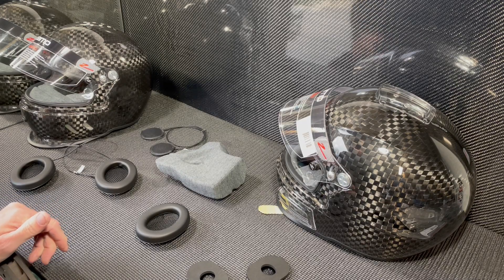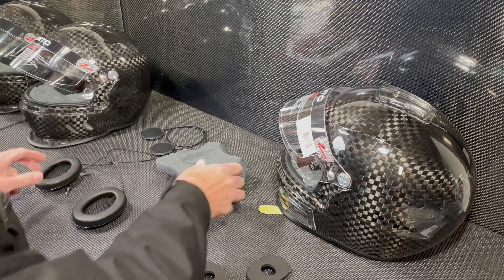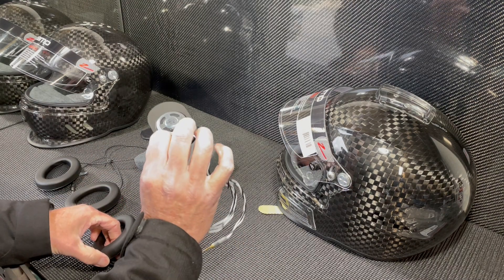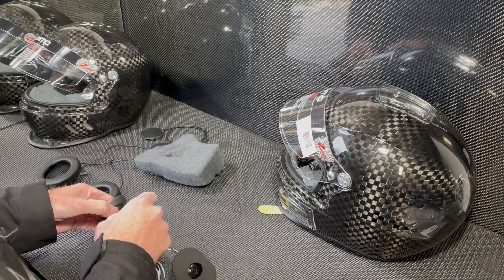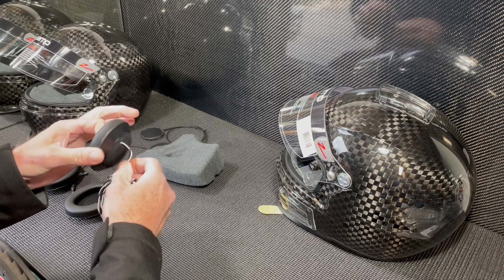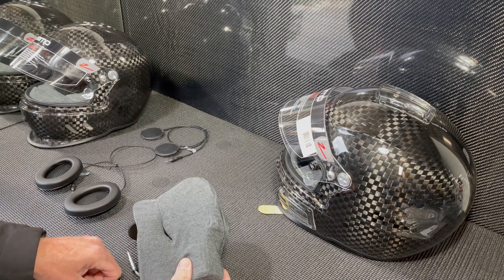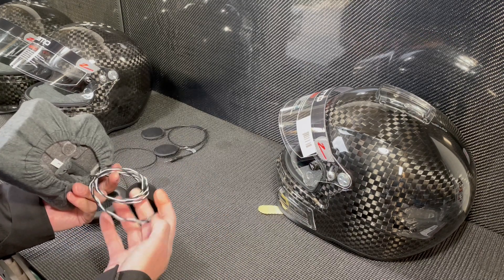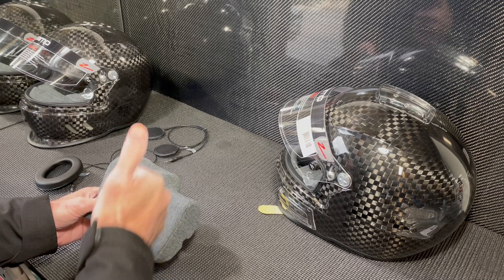Zamp Helmet speakers to ear muff install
Auto or kart racing helmet speaker install to ear muff. Specifically, this video talks about the Zamp RZ-64C, RZ-65D, RZ-70E Switch and RL-70E speaker to ear cup install into the cheek pad. In the video we are working with our "Elite" premium speaker ), we explain some of the benefits of this speaker over traditional 1.5" or 2" speakers. Helmet speakers are ideal when running helmet communications or RACEceivers, but, not all drivers prefer them.